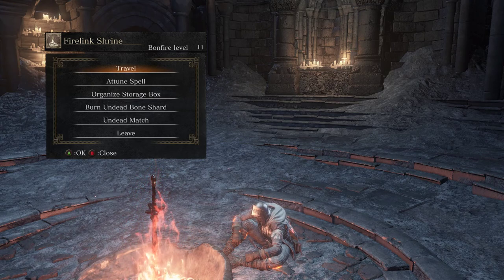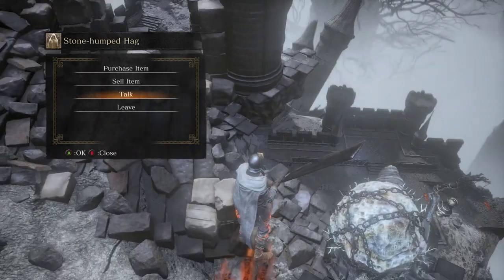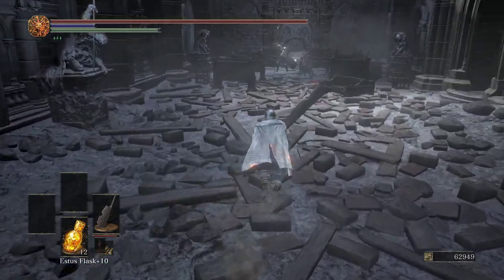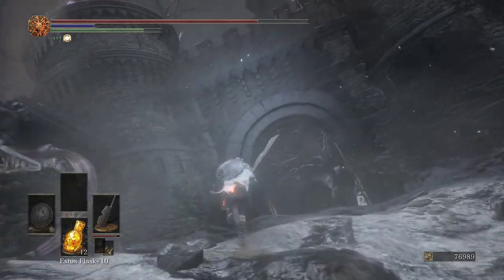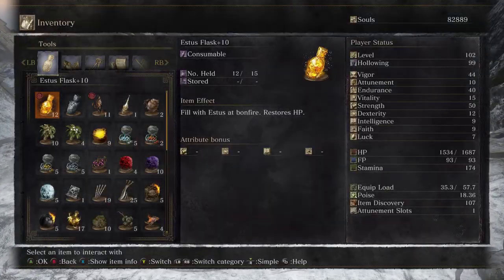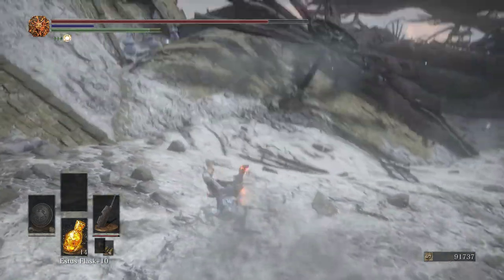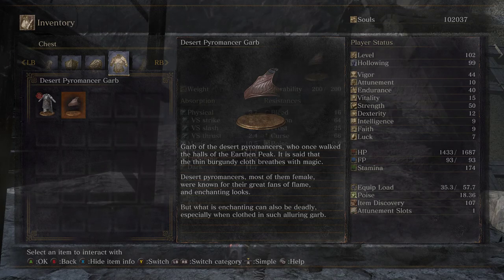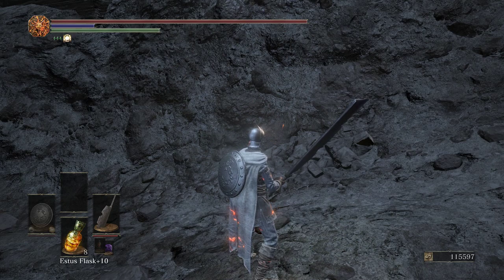Dark Souls 3 Lorethrough - Part 31 - The Dreg Heap